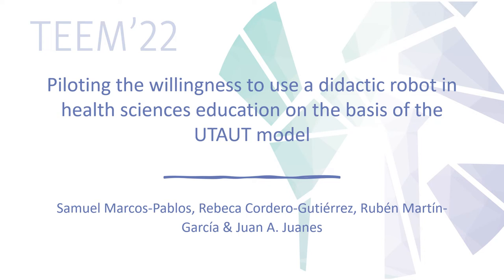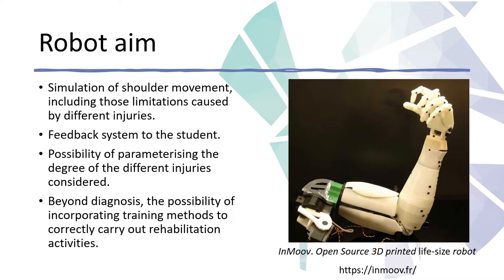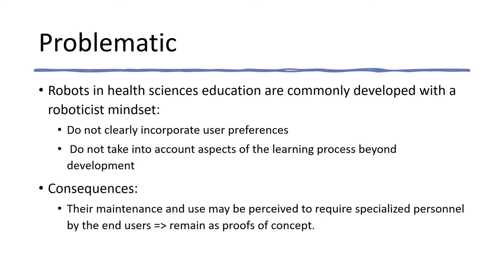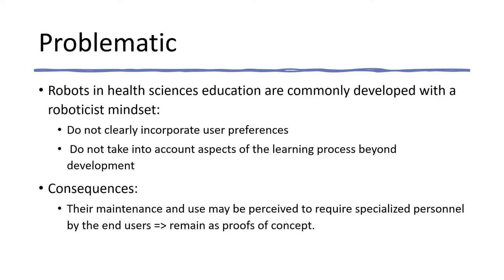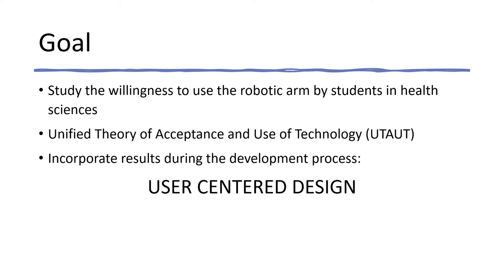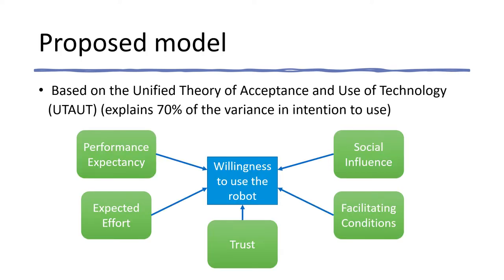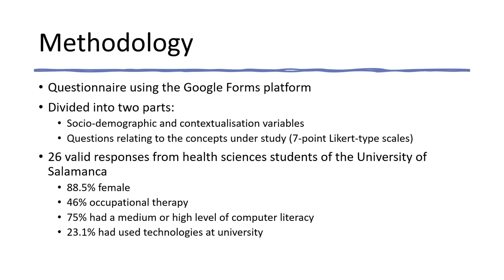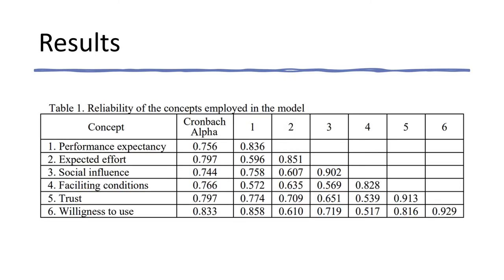ID143 - Piloting the willingness to use a didactic robot in health sciences education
ID143 - Piloting the willingness to use a didactic robot in health sciences education on the basis of the UTAUT model. Samuel Marcos-Pablos, Rebeca Cordero-Gutiérrez, Rubén Martín-García, Juan A. Juanes.